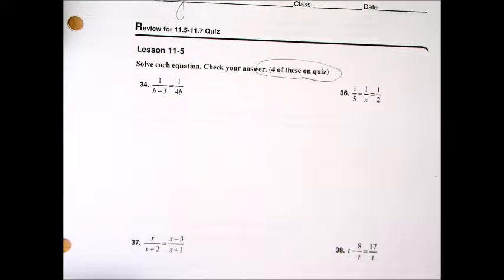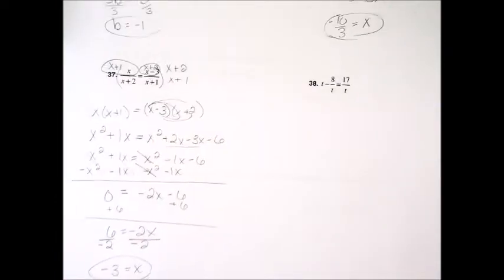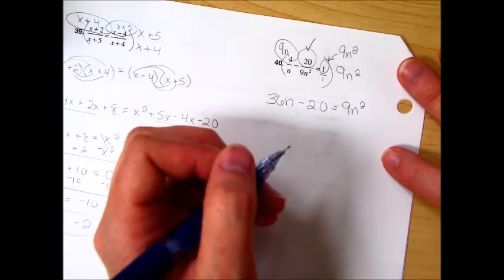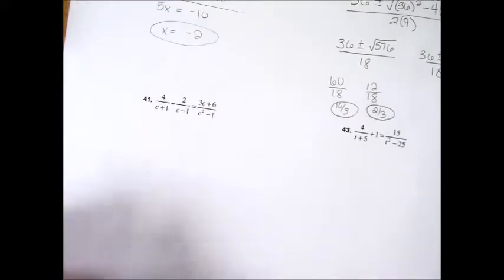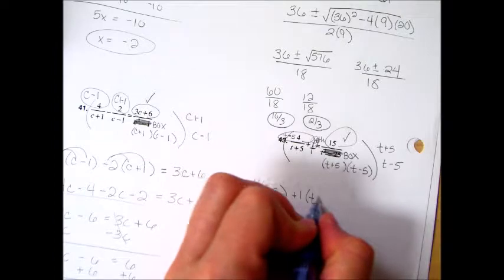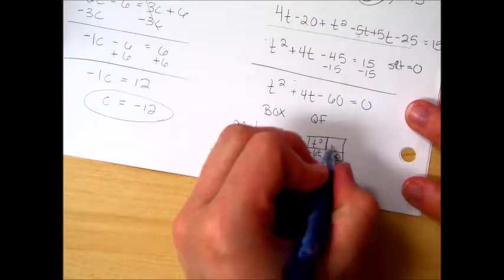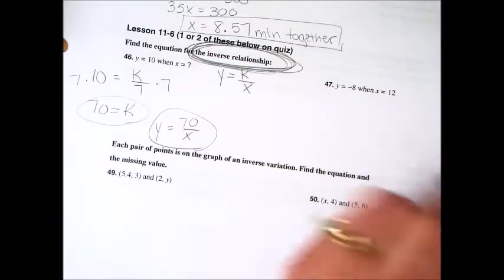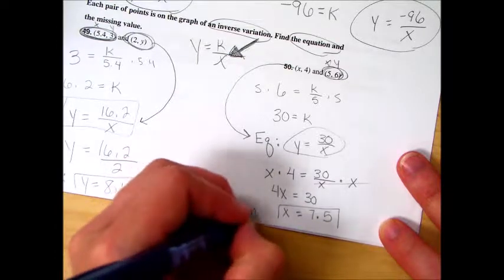11 5 11 7 Rev 1